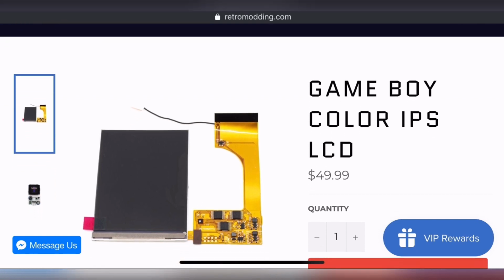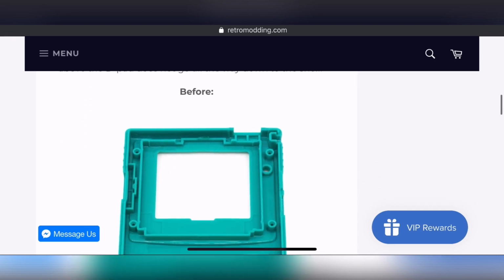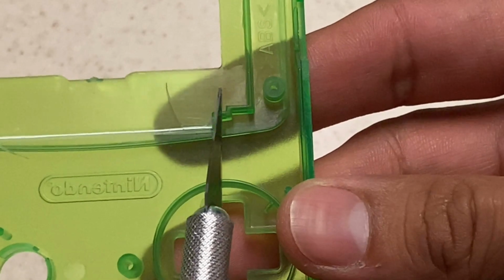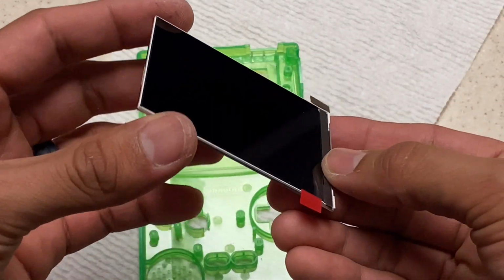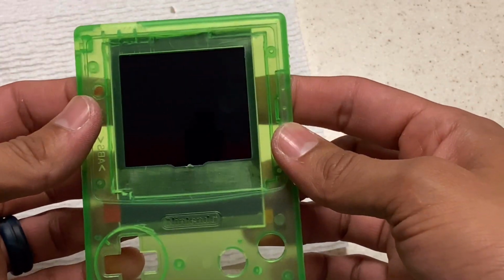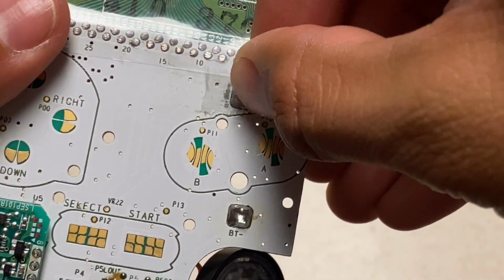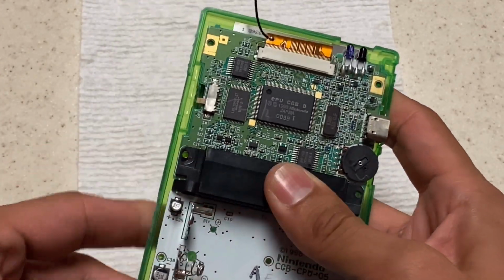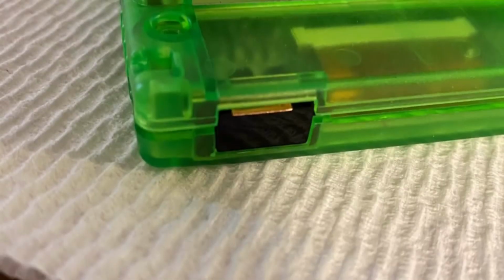Funny Playing Backlight Kit INSTALL FOR GAMEBOY COLOR!!!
What's up everybody? If you have wanted to refresh your Gameboy Color with a new vibrant screen, this is the time to do it. This is the Funny Playing IPS Back light kit. This kit has one significance that really separates it from the others: No sacrifice in screen size. There are many benefits to this kit, but the biggest, in my opinion, is the fact that no size is sacrificed with this kit. Want to know how to install it? Watch the video. This sells on the website Retro Modding for $50.00 US.

Musician: @iksonofficial

Musician: Rook1e

Musician: Jef

Musician: Jef

Musician: Jef

Musician: @iksonofficial

The pictures and images I use for my videos do not all belong to me. I do not possess any right to any game footage or images used from Google. All content is property of its content creator. Please support the companies that produce these Video games, Pictures, and Musical Segments.

has been committed.